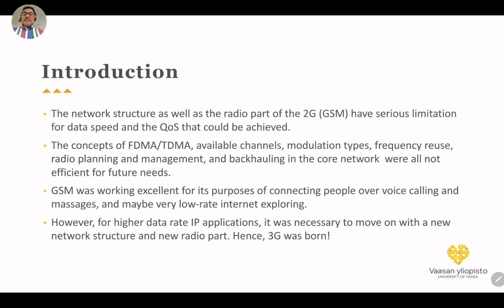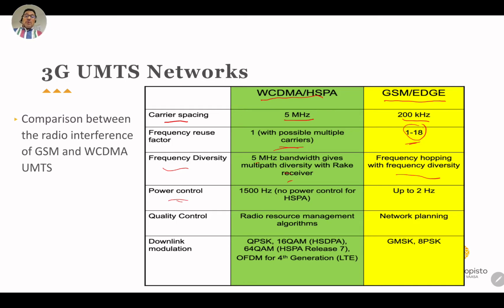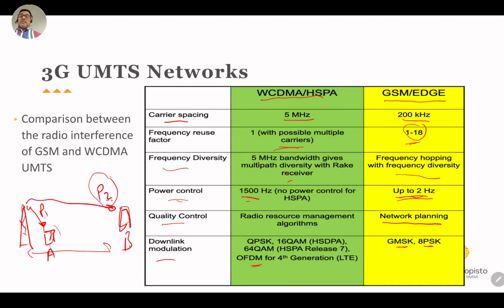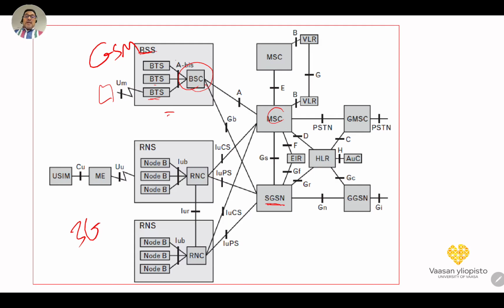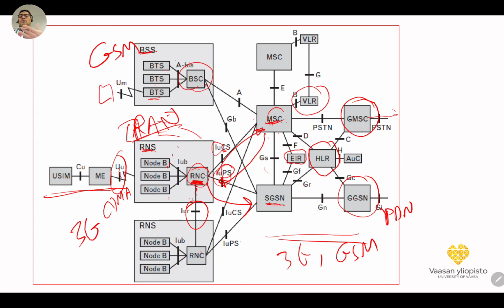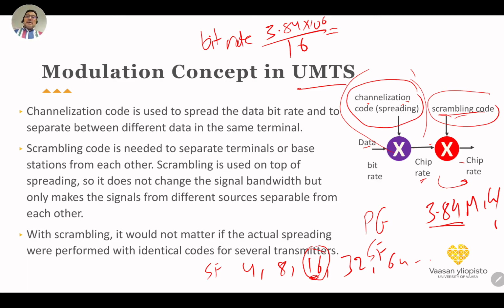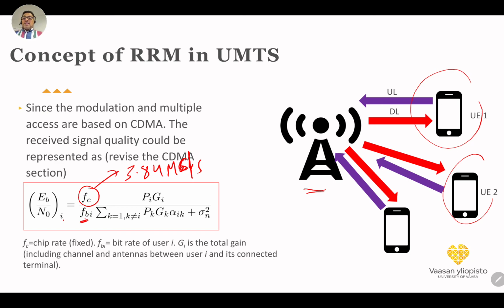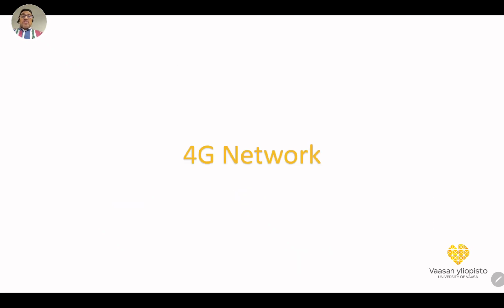Clip 3 - Part 7 - Wide Area Network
3G UMTS network architecture and Operations